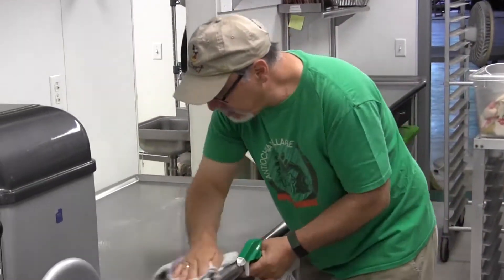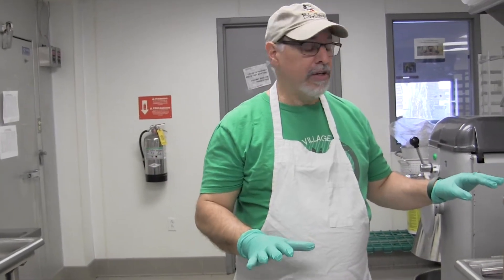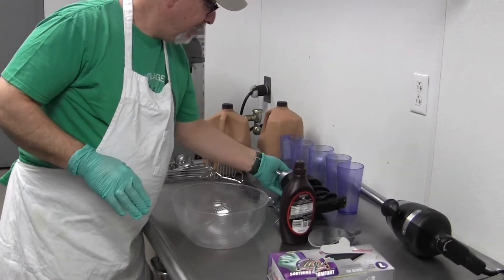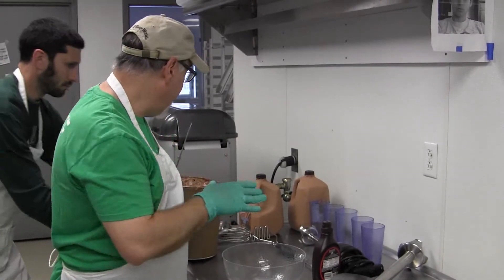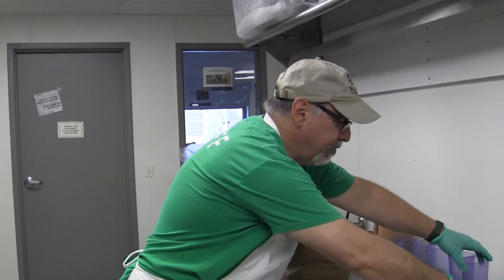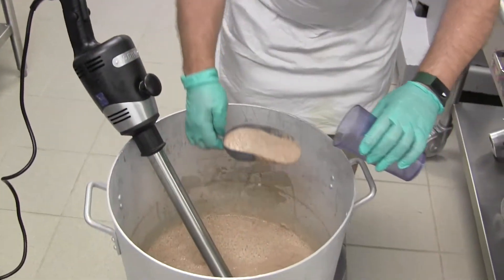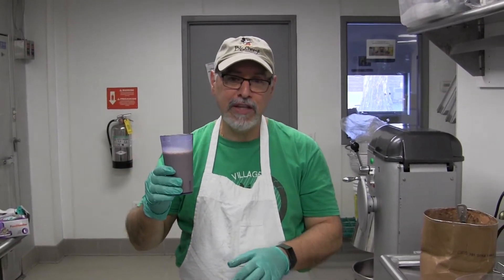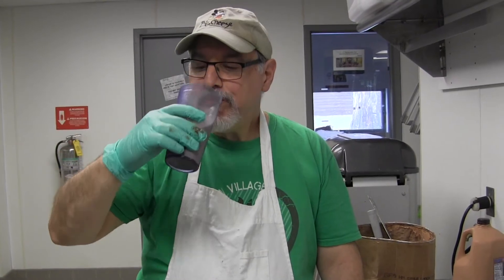Week 2 - Gimme Shop - Tony's Malt Shop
Fr. Anthony, aka "Tony", will be showing us how to make his Famous Triple Chocolate Malts. Buckle up for chocolate inception.